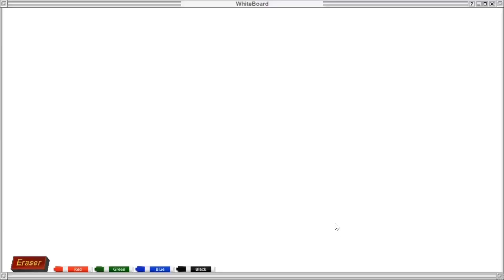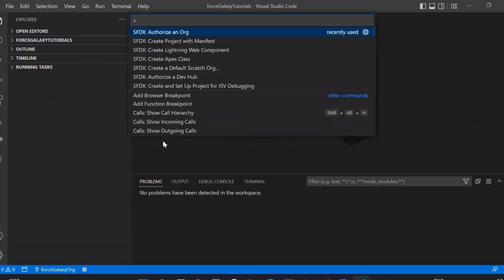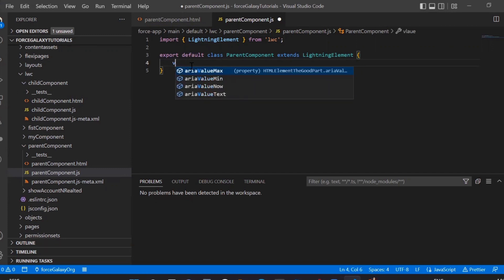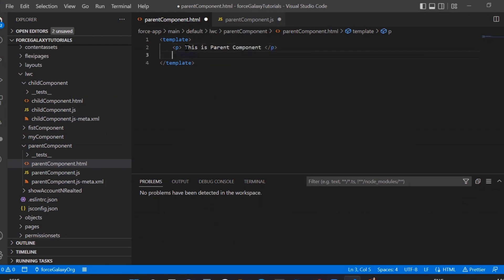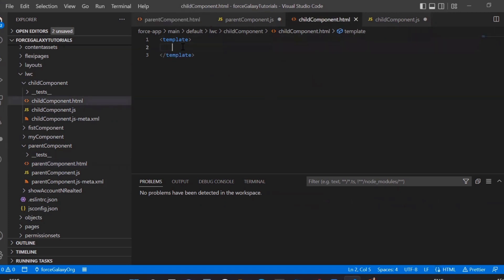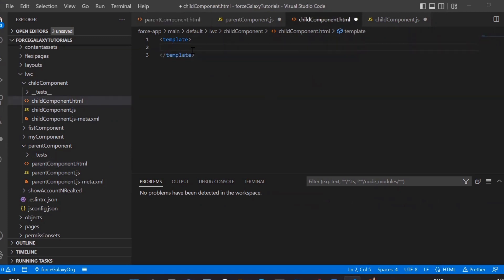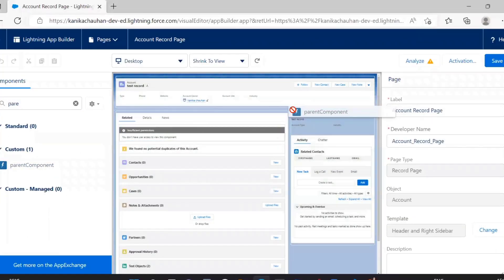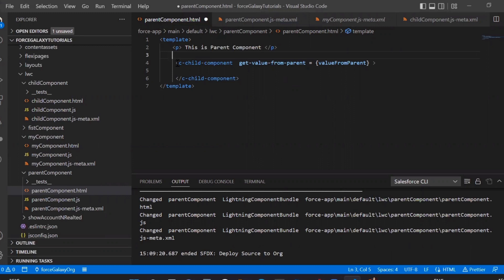Communicating Parent To Child In LWC | Salesforce | forceGalaxy